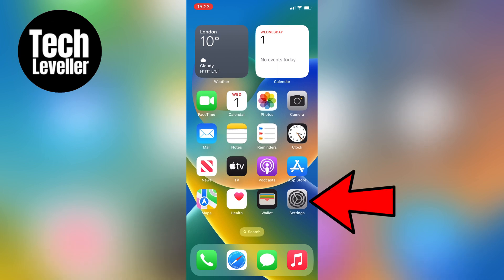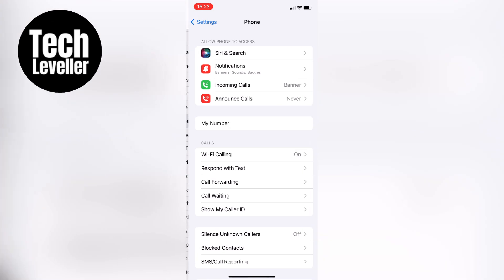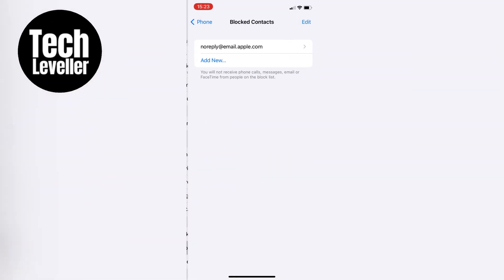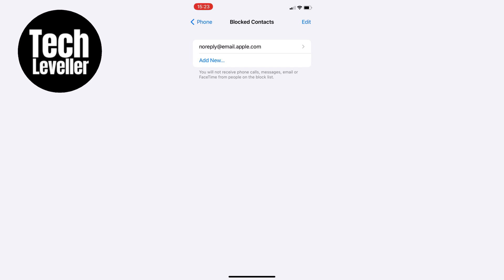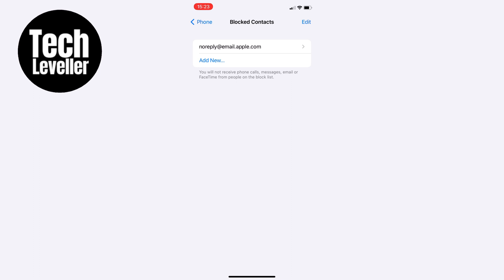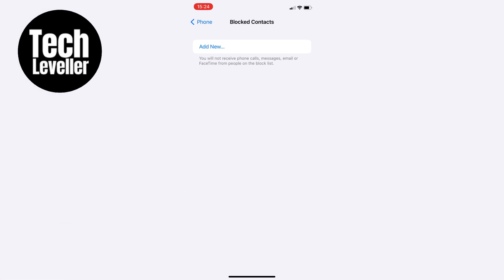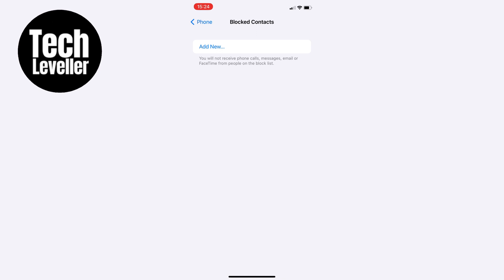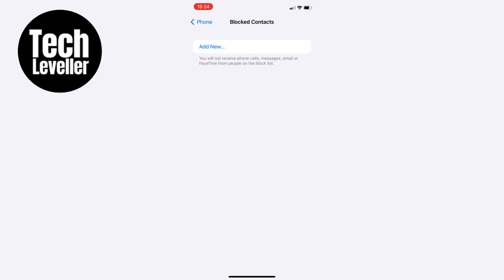How To Unblock An Email On iPhone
In todays quick iPhone guide video I'm going to show you some different ways on How To Unblock An Email On iPhone.